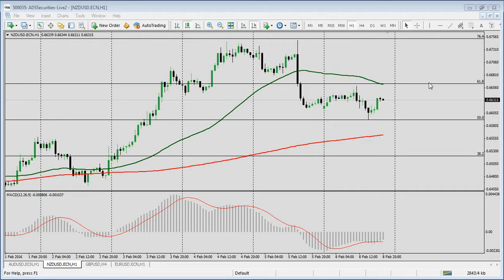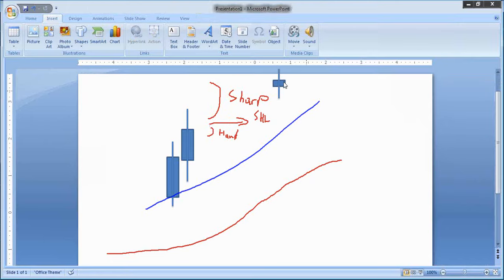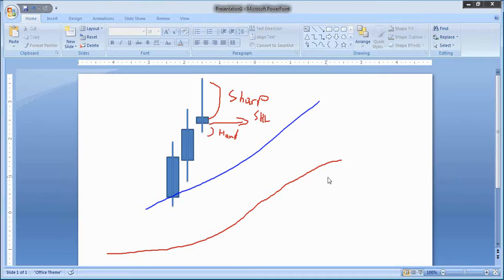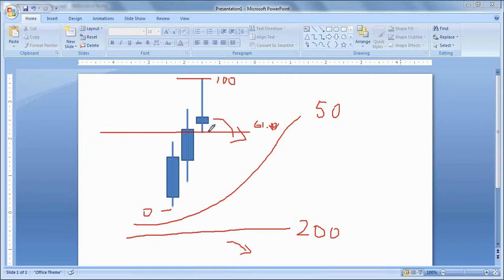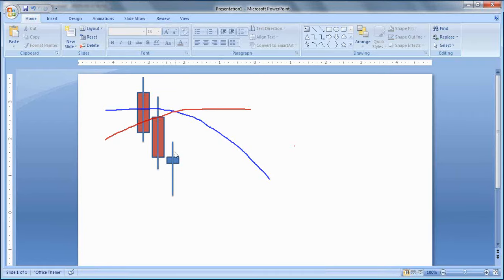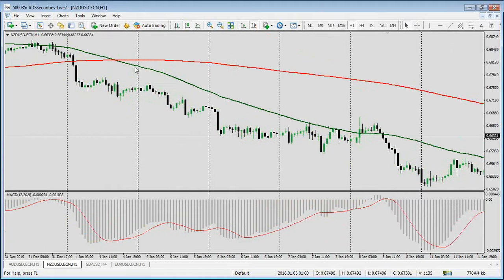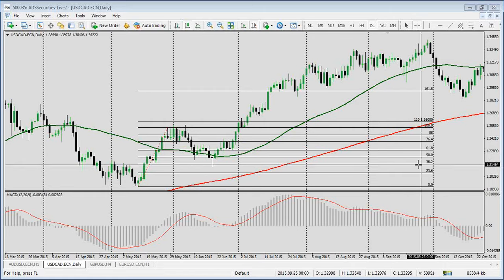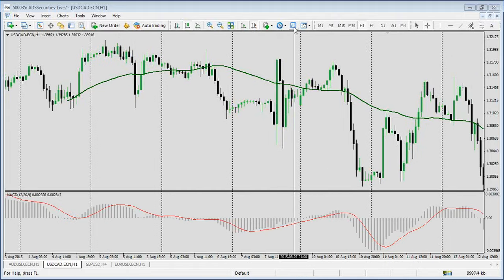Candlestick Trading Strategy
The candlestick trading strategy includes the following:
1- Understanding of candlestics
2- 50 SMA
3- 200 SMA
4- MACD (not a must)
5- Horizontal lines and trend lines